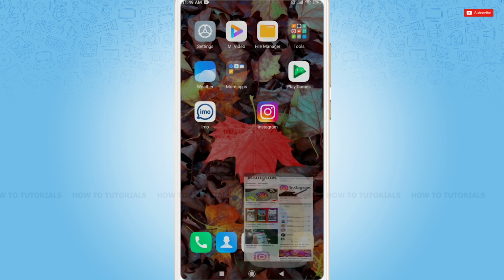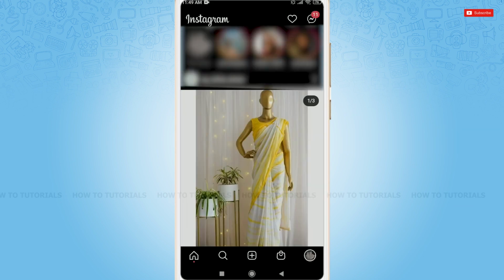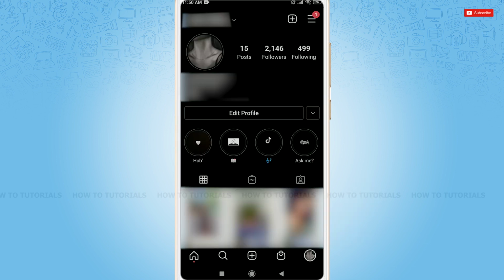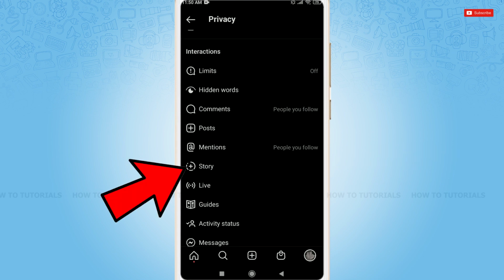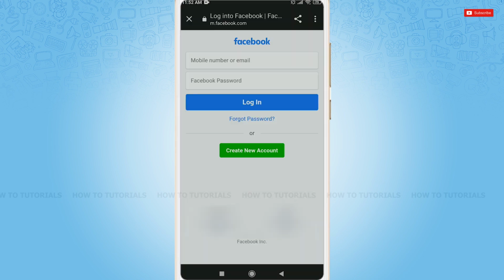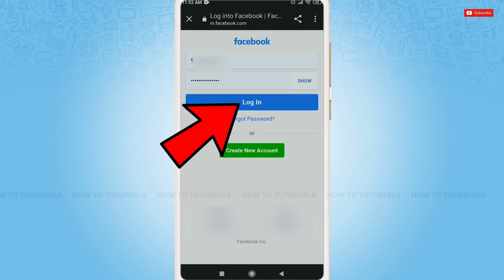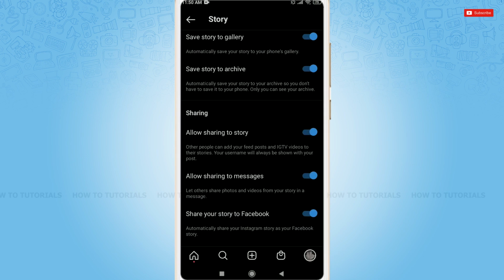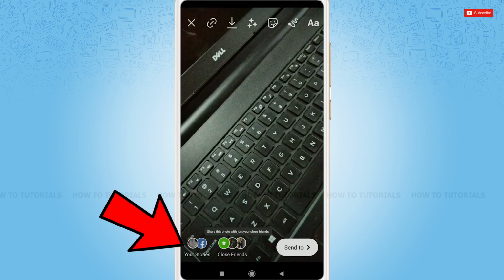How To Share Instagram Story On Facebook Story 2021 | Share Insta Stories To FB Stories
"How To Share Instagram Story On Facebook Story 2021 | Share Insta Stories To FB Stories" - A Video Guide by How To Tutorials.

To share Instagram story on Facebook stpry you just need to make some changes on Instagram story settings.
Do watch this video for the steps to let know on how you can share Instagram story on Facebook story.